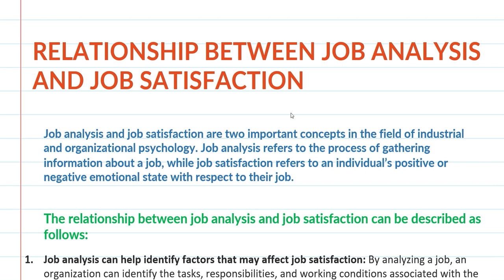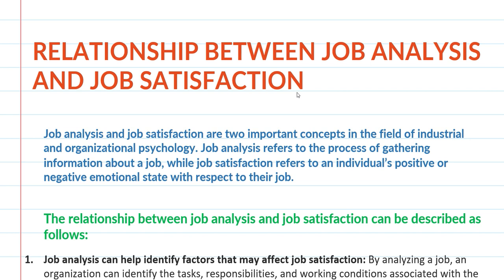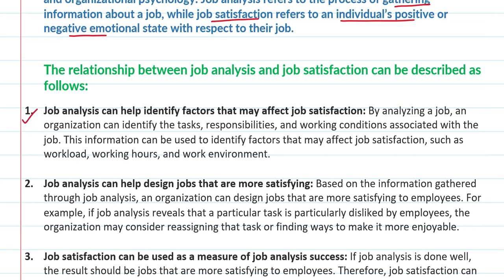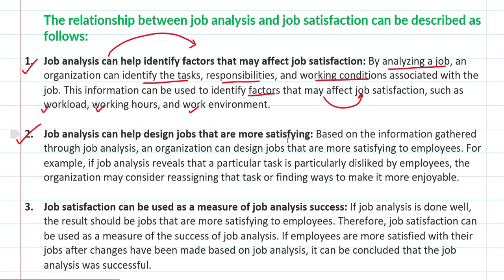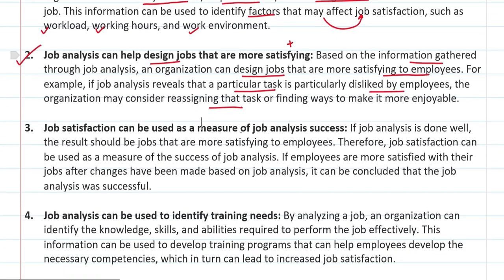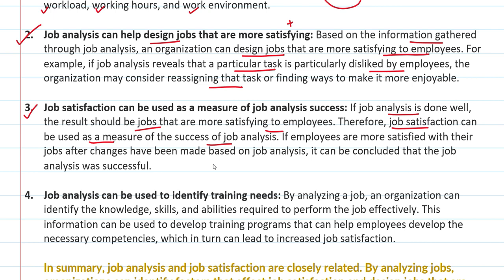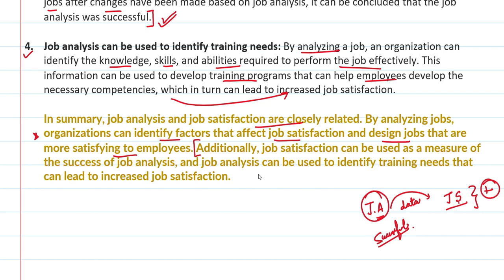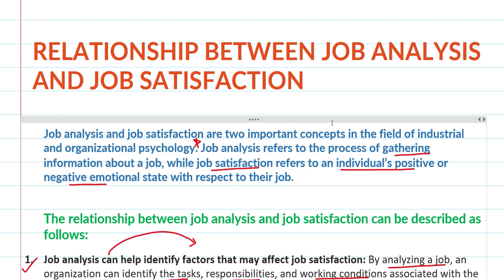Relation Between Job Analysis and Job Satisfaction | Guidance and Counselling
(for notes, Free and Paid PDF and Videos )

NET Education

Psychology